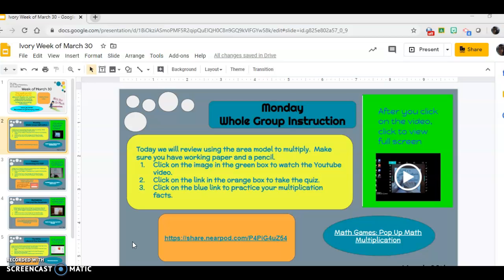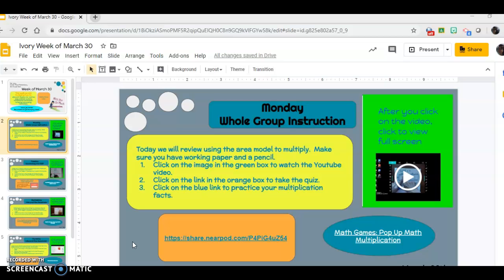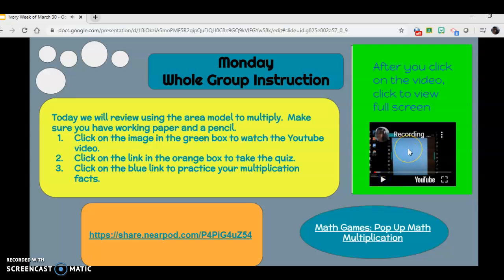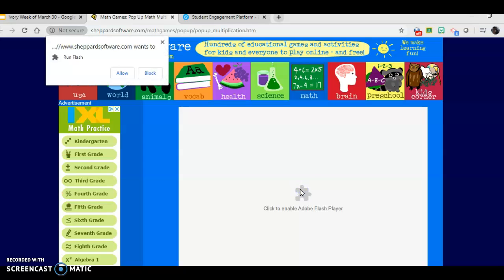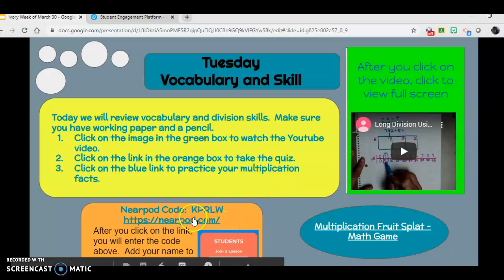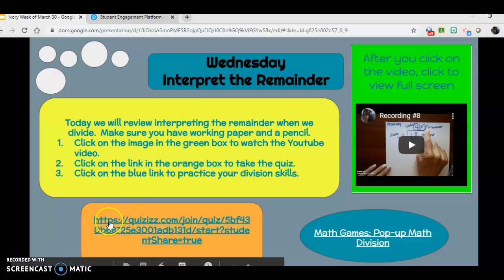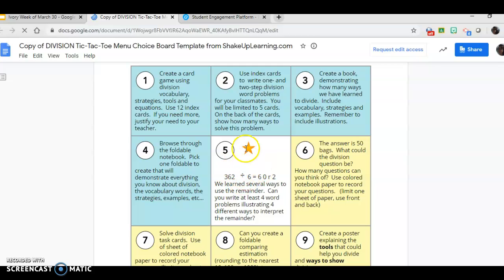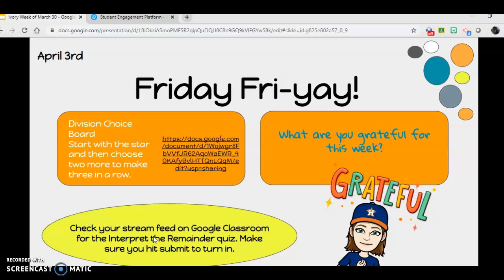Recording #9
Monday Focus Week 2 DL